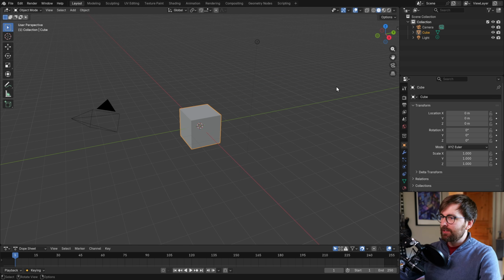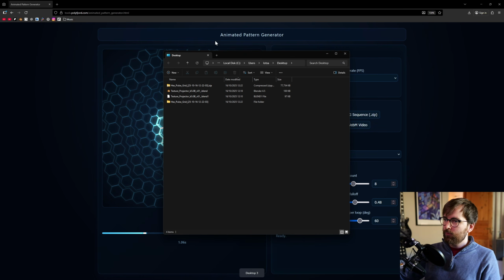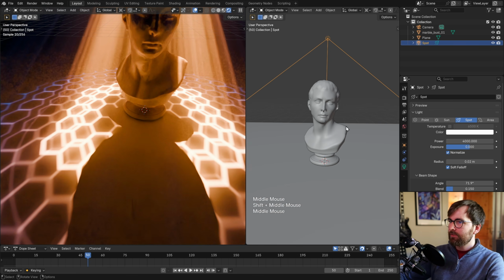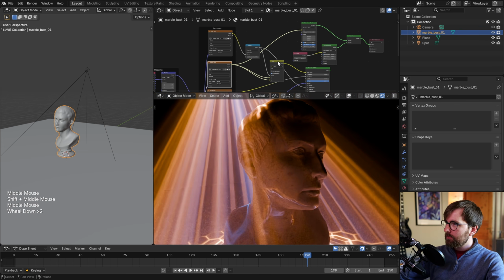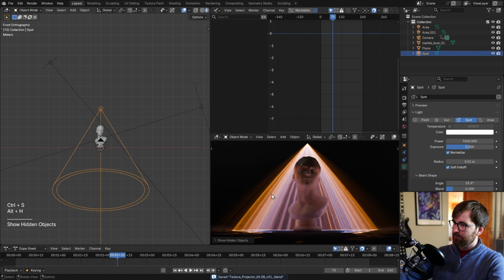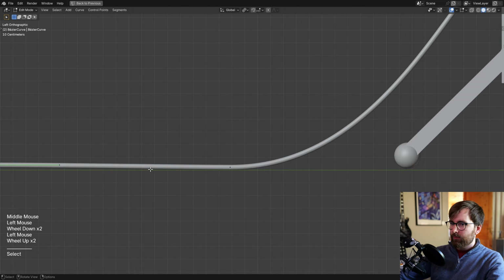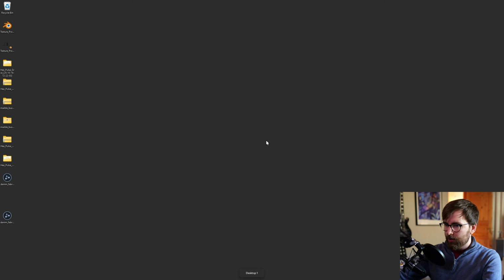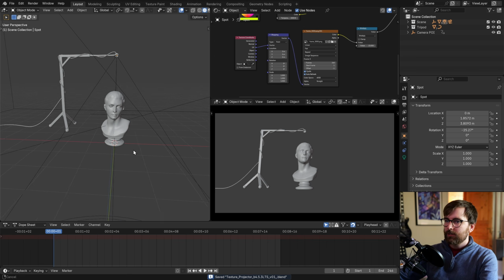Making a Volumetric Projector in Blender 5.0 Beta [FULL PROCESS]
Hello! In this video we're diving deeper into the volumetric projector effect in Blender 5.0 Beta.